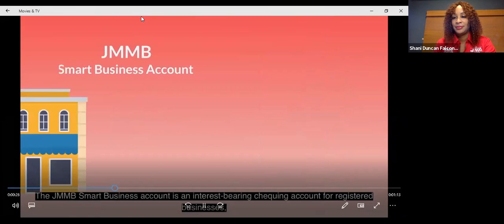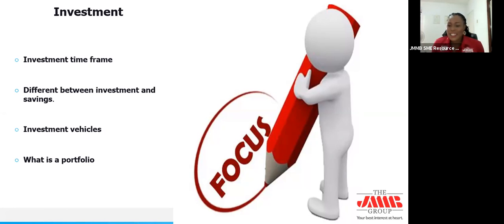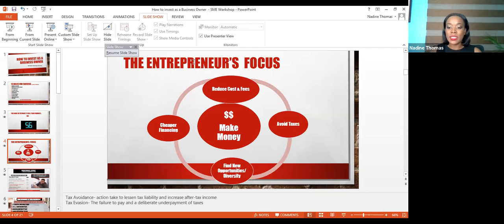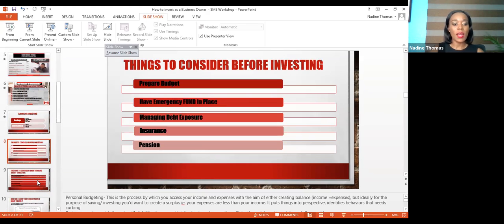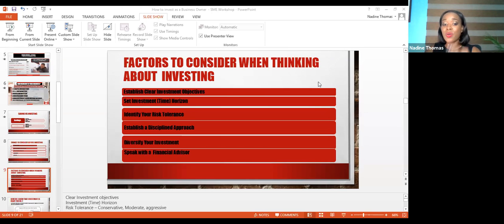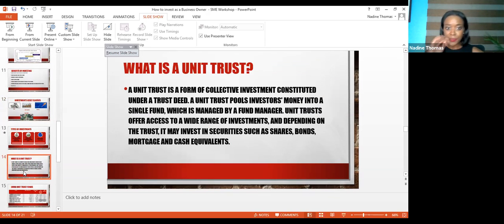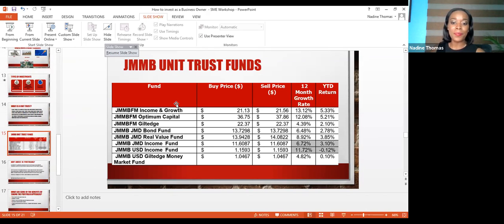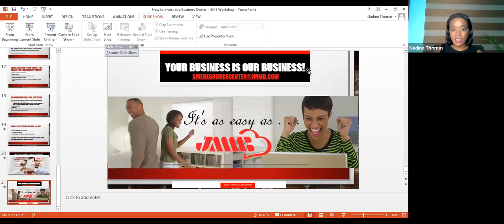JMMB SME Resource Centre - How to Invest as a Business Owner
Learn how to invest as a business owner. Nadine, Client Partnership Manager, will share how business owners can structure and grow their portfolios to accomplish both their personal and business goals.